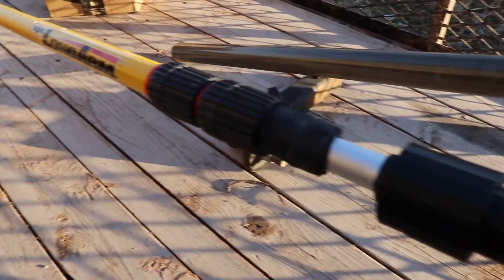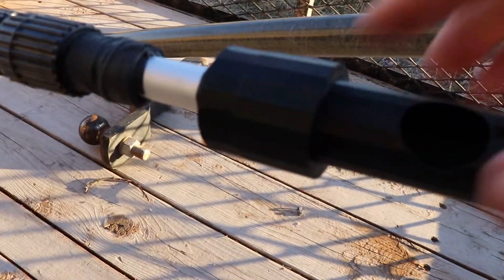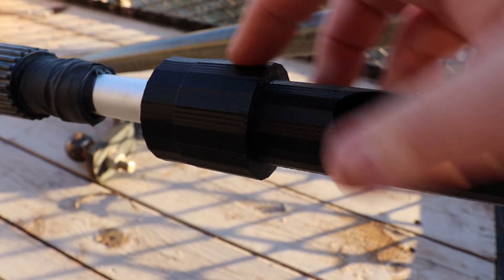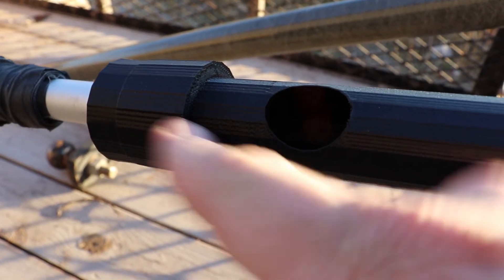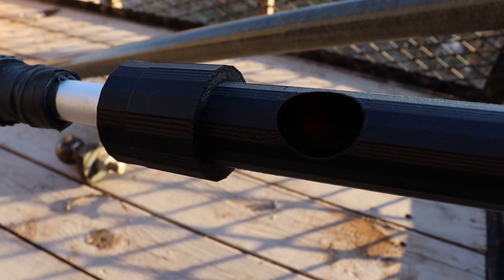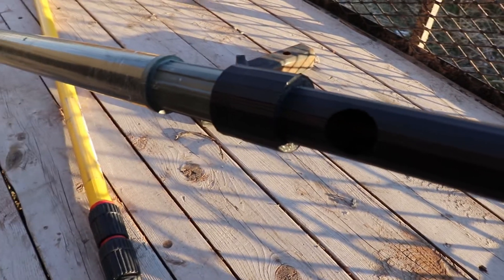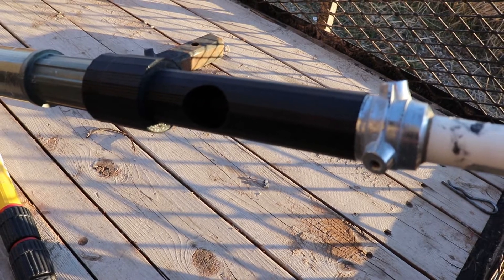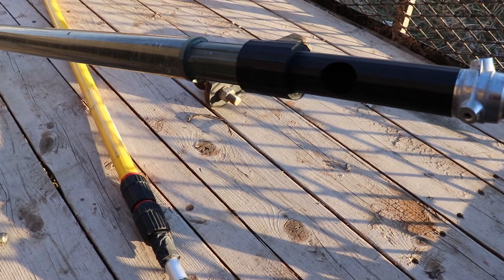3D Printed Painter Pole v2 Antenna For Amateur (Ham) Radio Field Portable Communications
Designing And Building Antenna Painter Pole Mount UPDATE: In this quick review I look at improving the original design of the Diamond Painter Pole 3D printed mount with the addition of mounting to a military pole.  Look in the links below or in the info card for the original design video.

📘 Episode Links

to join our newsletter and listen to our podcast

🛠️ My Gear
My Amateur Radio Gear

The Beguinnings - After becoming a fan of the Fo Time Podcast, then Ham Radio 360 Podcast, around the time I started a small company to help fund the hobby. I made comm and battery boxes for customers with CommsToGo.com, I became a site sponsor of the now renamed podcast Ham Radio 360 in 2016. Then, after meeting Cale K4CDN at Dayton in 2017, I pitched the idea of a podcast about emergency communications and operating in the field. He supported the idea and brought me onboard in July of 2017 into the HR360 family and The Field Radio Podcast was born! Since I a more of a media person, I also created the YouTube channel to be more of a supplement to the show. In my first six months I created content on YouTube to demonstrate items from the podcast but in end of 2017 the writing was on the wall that I enjoy video production more than audio production. So in 2018 the Field Radio project is going to pivot towards video productions.

John - W7DBO

Standard License